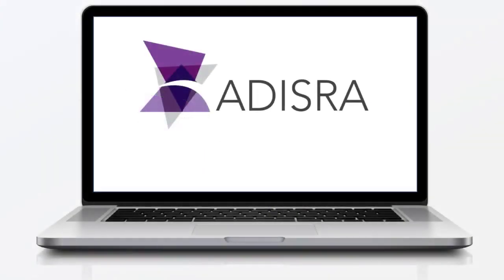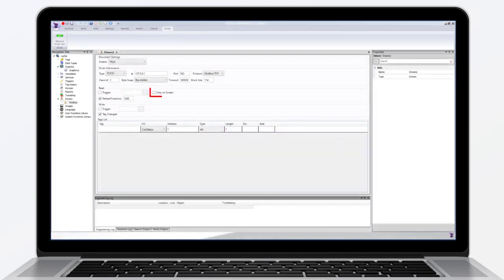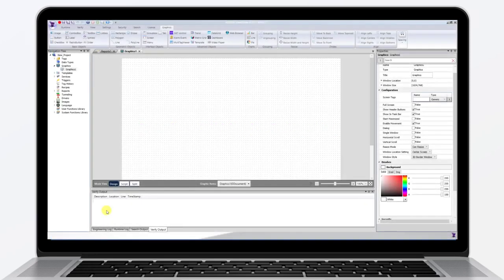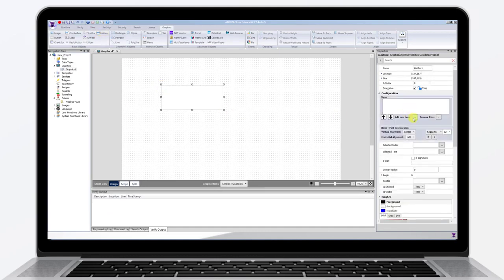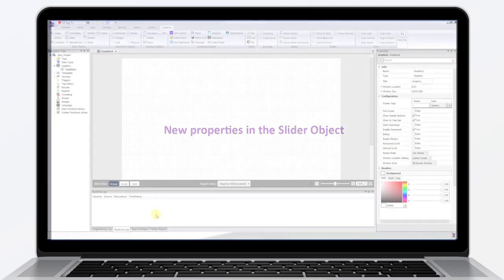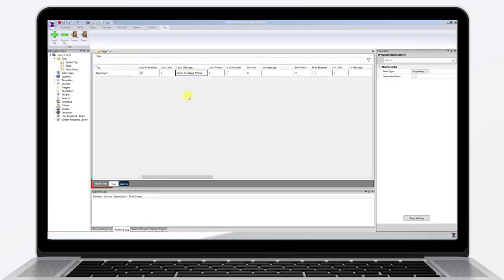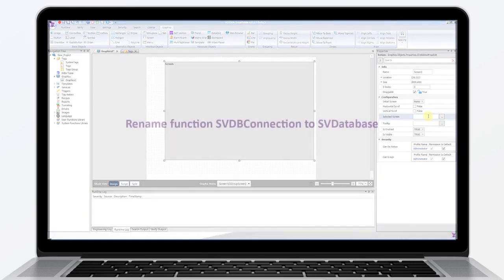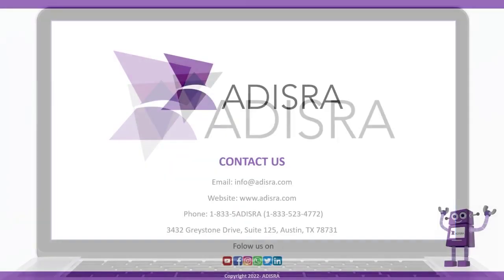New Features of Version 4 0 3 7 ADISRA® SmartView HMI SCADA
ADISRA recently released version 4.0.3.7 of the ADISRA SmartView Scada software.

In this video, let's get to know the main new features.

MOSCADS Exousia is a company which provides ADISRA SCADA System Solution (Supervisory Control and Data Acquisition) and Control System Consultant for various projects and development at Indonesia.

We give our best support for Developer and Engineers to develop SCADA using ADISRA SmartView.